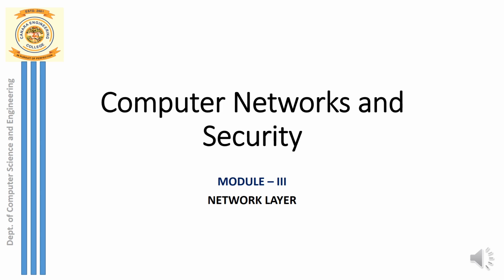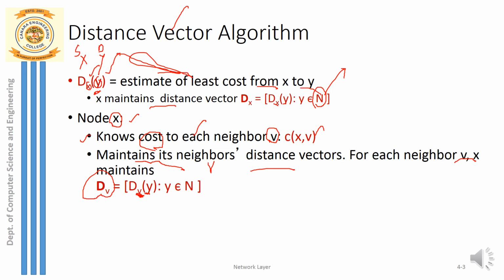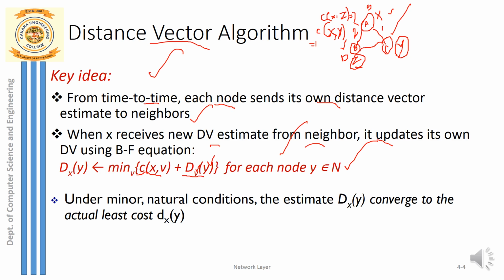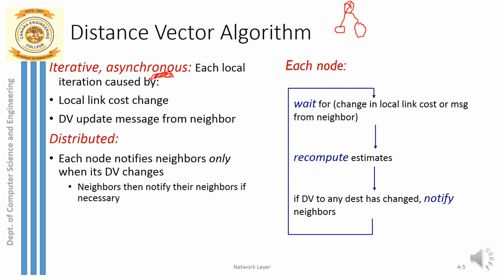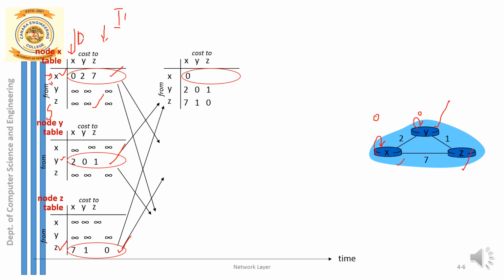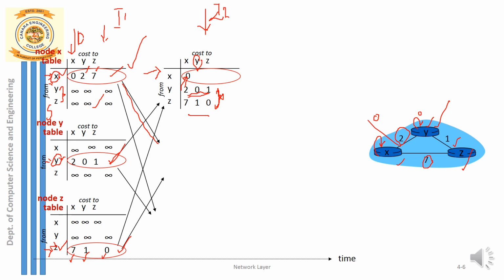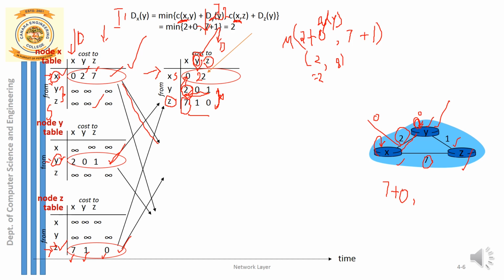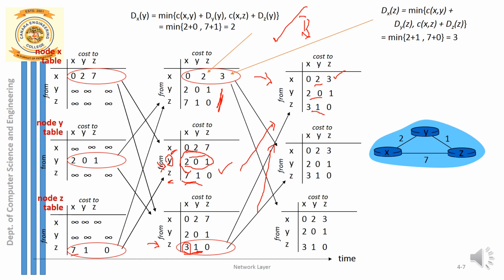VTU COMPUTER NETWORKS & SECURITY(18CS52)Network Layer - Distant Vector](M3 L6)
Distant vector algorithm and an example of shortest path calculation.